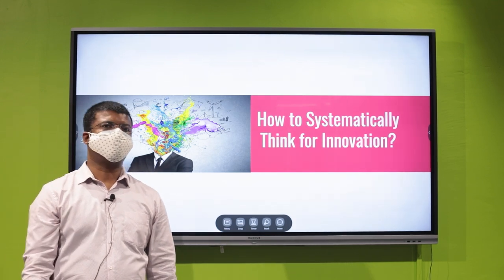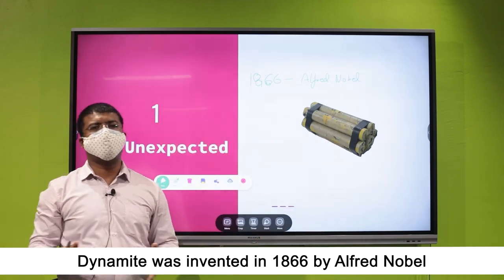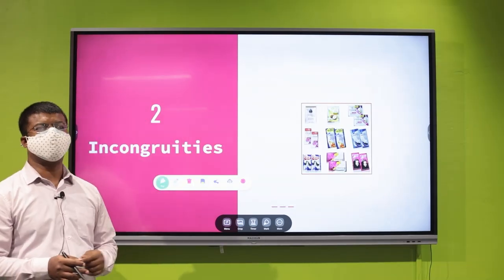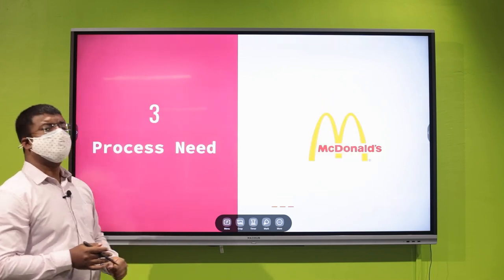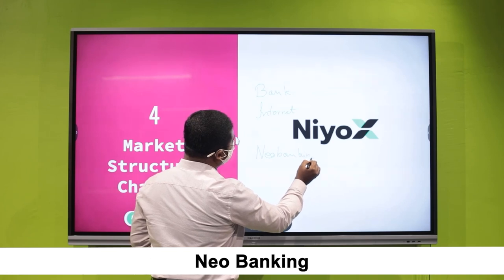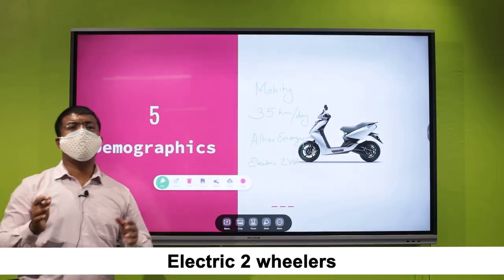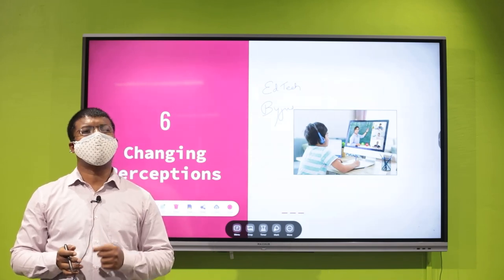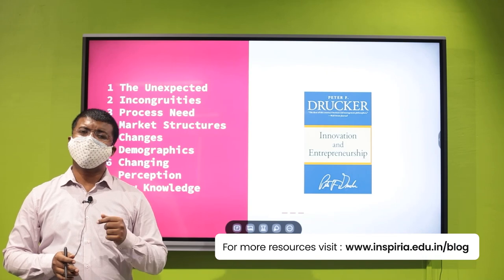How Your Startup Idea Can Be Innovative 💡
What makes a startup or small business truly "innovative" and why?

In this video, our Professor from the Department of Entrepreneurship (BBA), Sharon Chandy analyzes the famous book by Peter Drucker, Innovation and Entrepreneurship, and suggests to us how we as startups can scan the opportunities in this fast-moving world to drive innovation to our startups.

The broadly discussed points are:

1. The Unexpected
2. Incongruities
3. Process Need
4. Market Structures
5. Demographics
6. Changes in perception, meaning, and mood
7. New Knowledge

Follow us through all social media platforms.